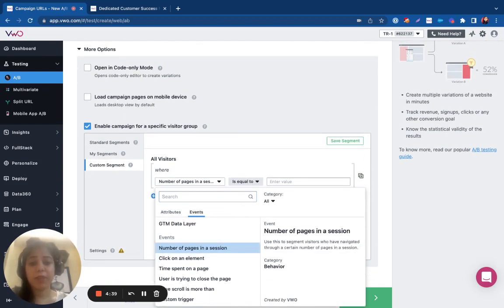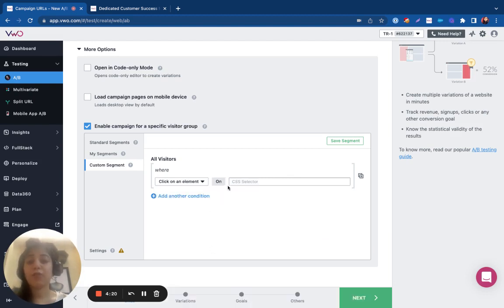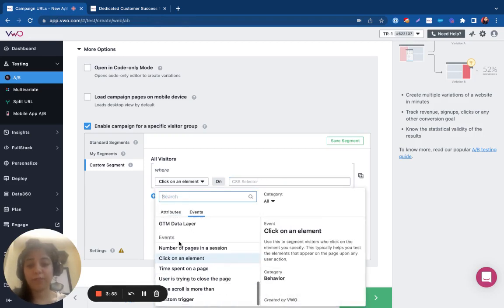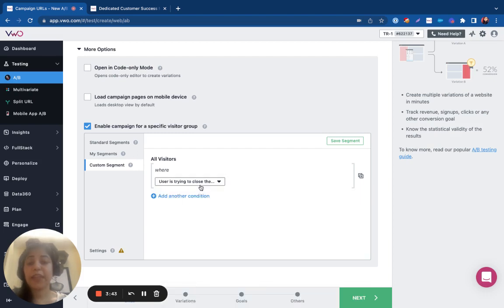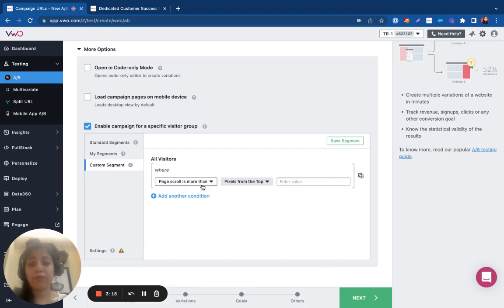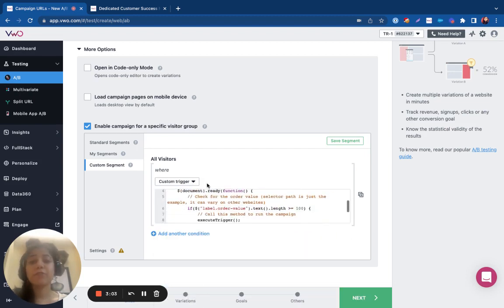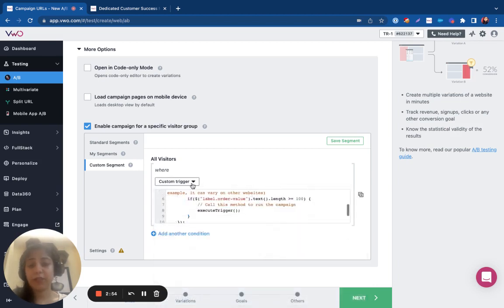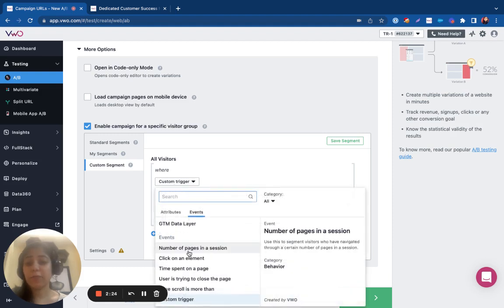Custom segments | Behavioural Targeting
Using VWO, you can add visitor behavior as a condition for your visitor segments. This allows you to execute a test when your website visitors act on the webpage, such as clicking the Product Demo button or scrolling 50% of the page. In such a scenario, the visitors are eligible for a test only after meeting the behavior condition you have defined for your test.